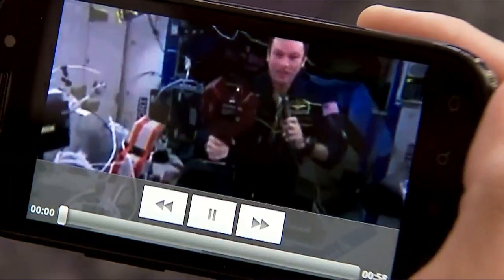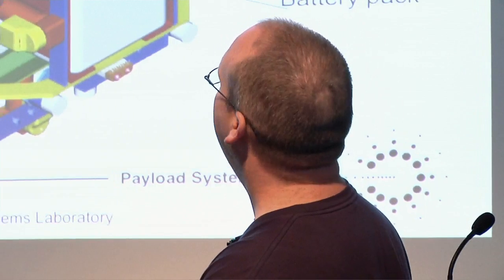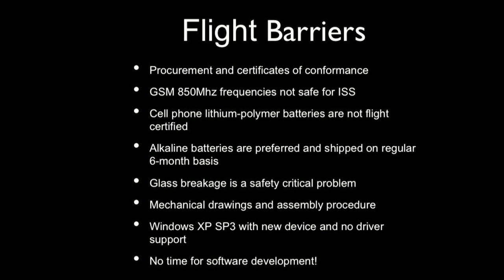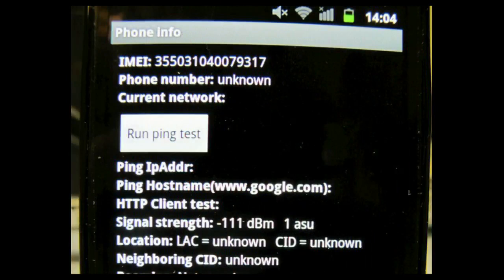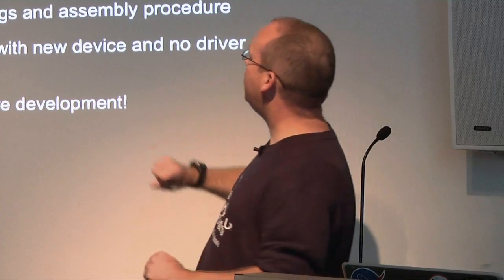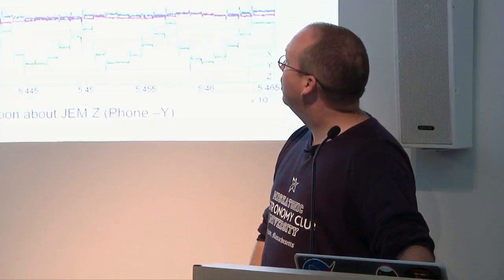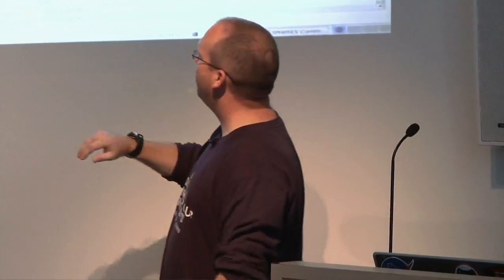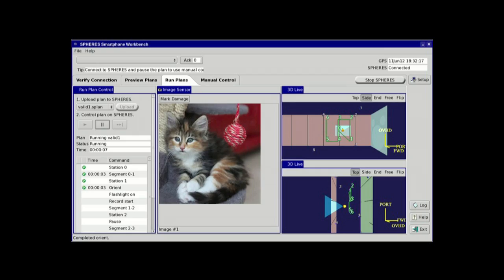Smart SPHERES: Free-Flying Space Robots | Mark Micire | Talks at Google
"NASA is using Nexus S phones on the International Space Station as an upgrade for a trio of volleyball-sized SPHERES (Synchronized Position Hold, Engage, Reorient, Experimental Satellites). The SPHERES were originally developed by MIT for testing spacecraft guidance, navigation, and control algorithms in space. The Android-powered phones transform the SPHERES from test platforms into free-flying robots that can perform tasks the astronauts used to do, like recording sensor data and capturing video footage.

In this talk, I will describe how the Intelligent Robotics Group
at NASA Ames modified and certified stock Nexus S phones for use on the Space Station. This involved hacking the hardware and destructively testing several units. I will also show video and data that we captured from operating the phones in space. Finally, I will talk about the
software we have written to remotely operate the Smart SPHERES from Mission Control in Houston.